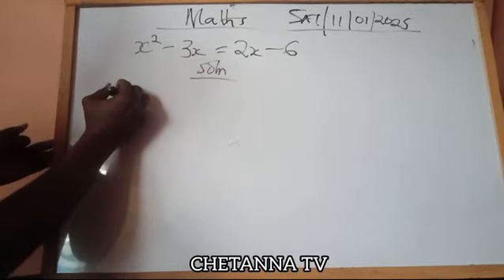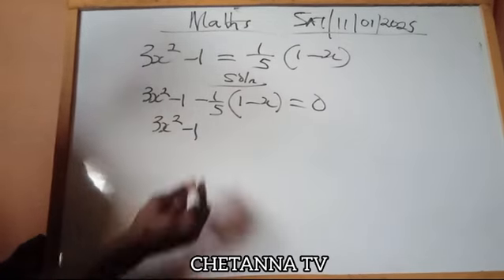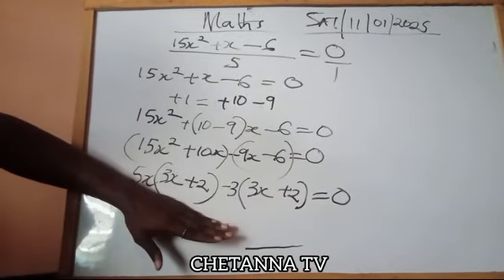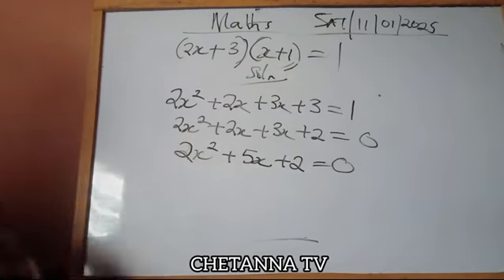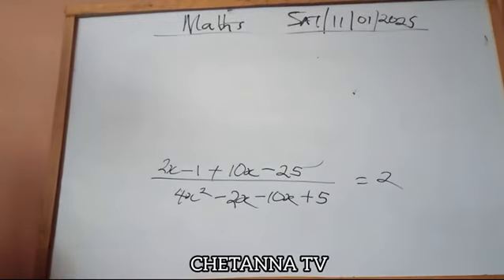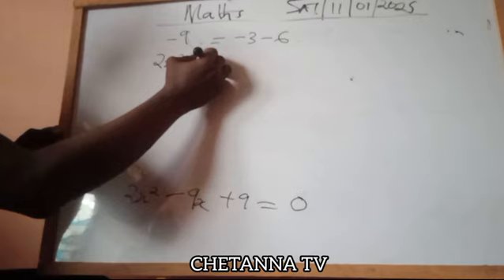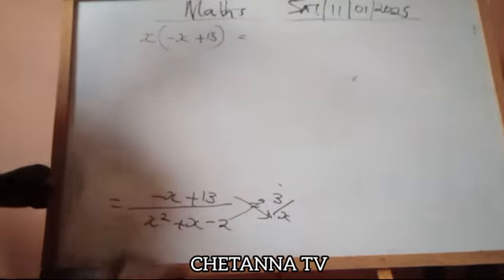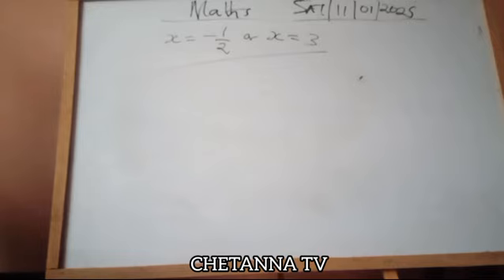QUADRATIC EQUATIONS - SAT/11/01/2025 || MATHEMATICS